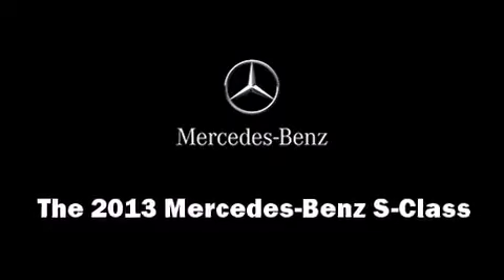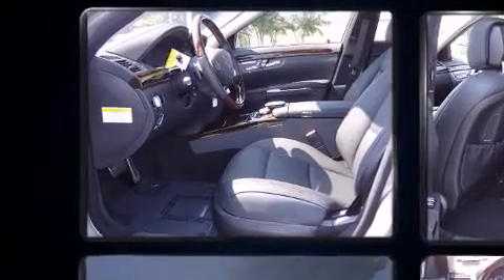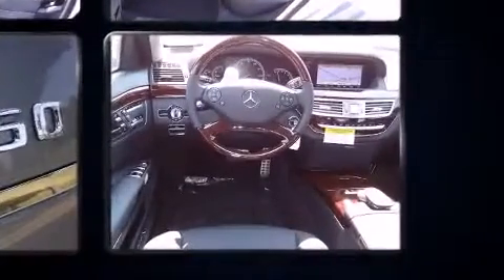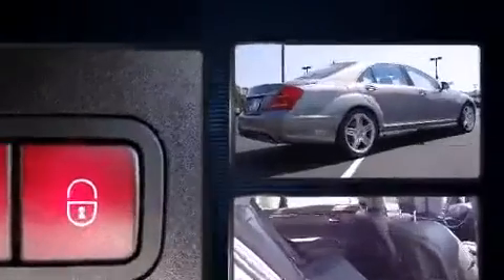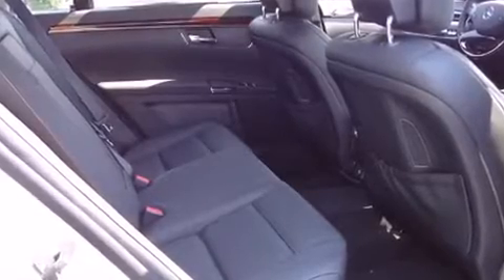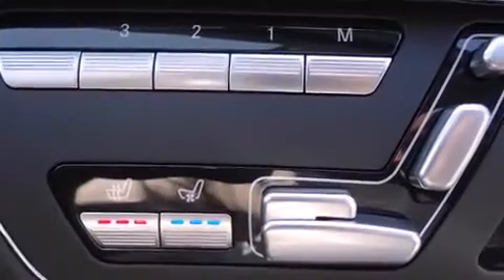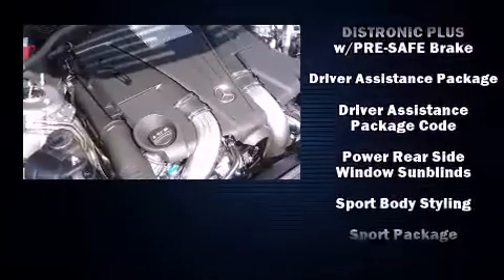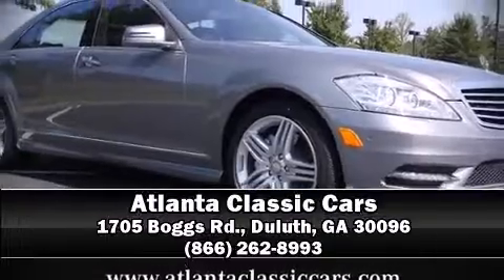2013 Mercedes-Benz S-Class S550 in Duluth, GA 30096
1705 Boggs Rd.

The 2013 Mercedes-Benz S-Class. This 4 door, 5 passenger sedan will allow you to take command of the road with confidence! A turbocharger is also included as an economical means of increasing performance. Top features include rain sensing wipers, heated and ventilated seats, power door mirrors and heated door mirrors, lane departure warning, blind spot sensor, cruise control, an overhead console, and air conditioning. With high intensity discharge headlights illuminating your path, you'll always appreciate maximum visibility. For drivers who enjoy the natural environment, a power moon roof allows an infusion of fresh air. With side curtain airbags supplementing the rest of the safety network, you can be assured that you and your passengers will experience top-tier protection. We'd love to show you this vehicle in person.